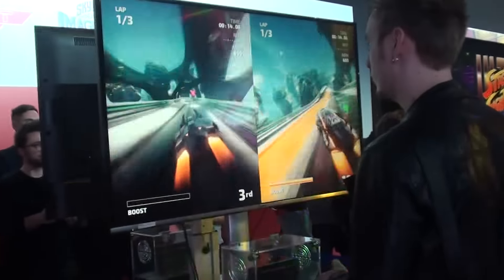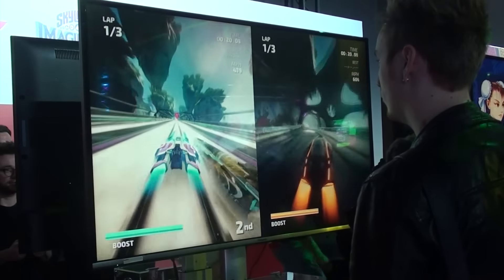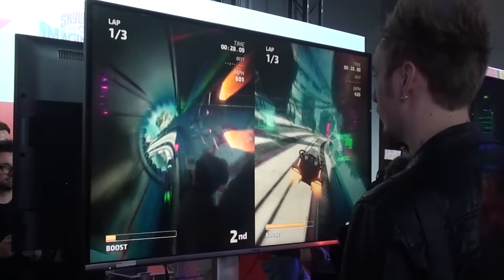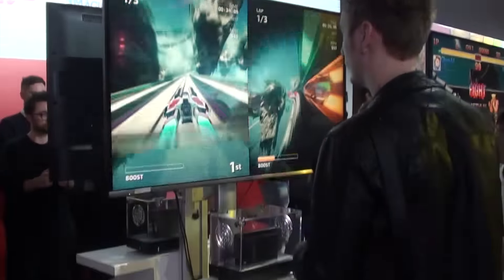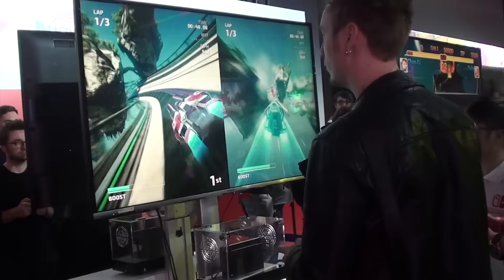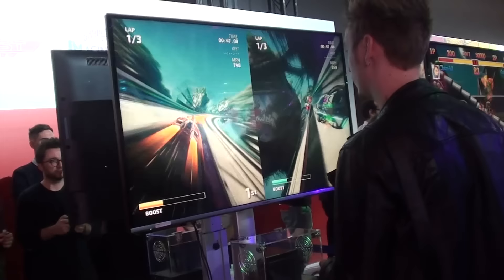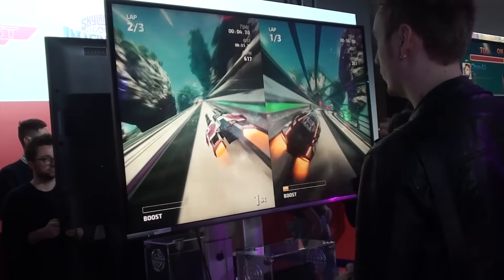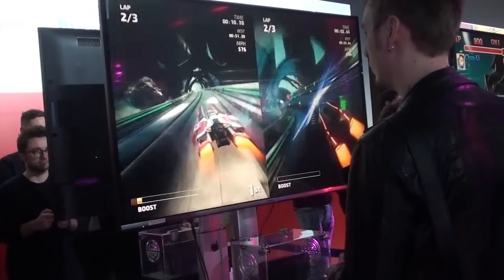[Nintendo Switch] Fast RMX - multiplayer gameplay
We got our hands on FAST RMX, the final version of Fast Racing Neo on Nintendo Switch.

The game looks incredible and makes us wonder if we'll ever see a true F-Zero on the console.